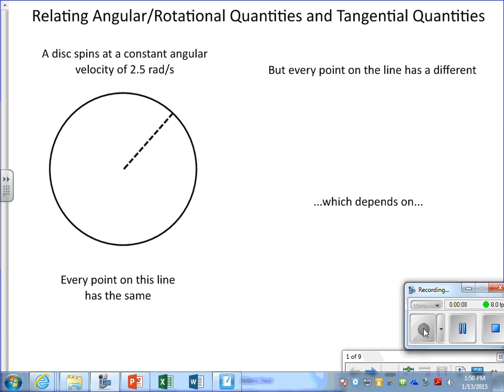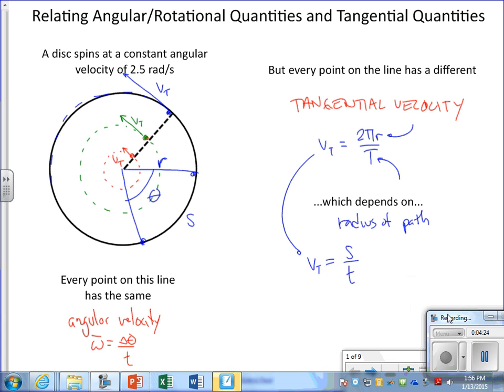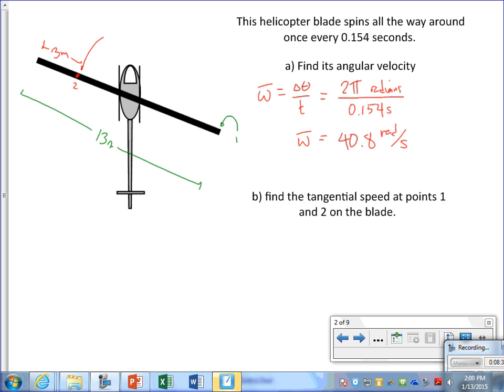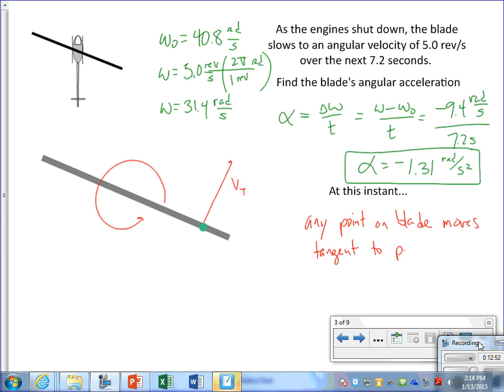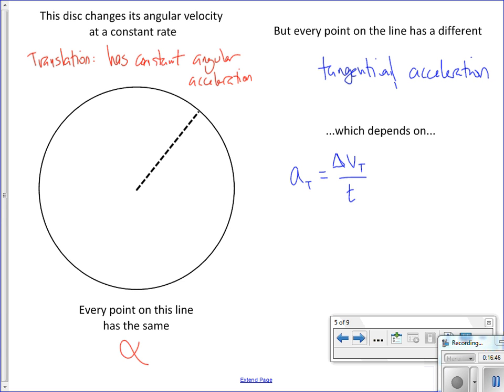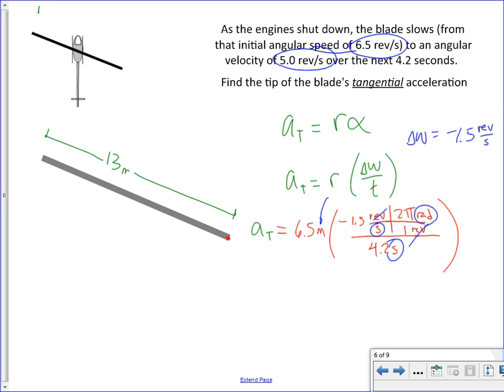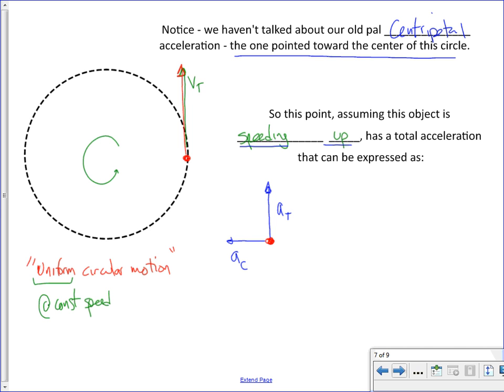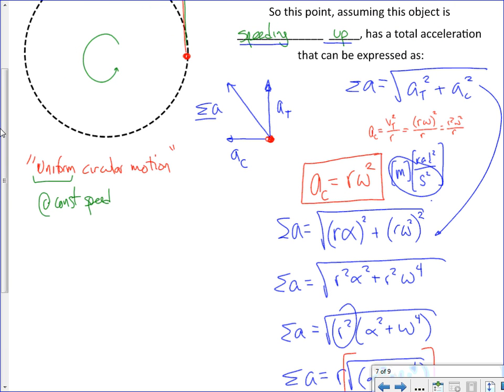Rotational, Tangential and Centripetal Motion